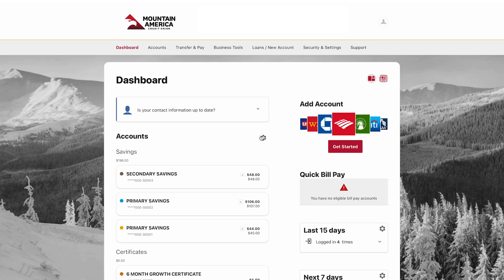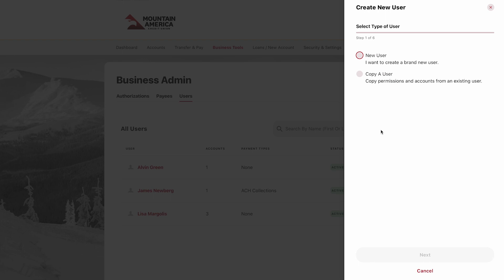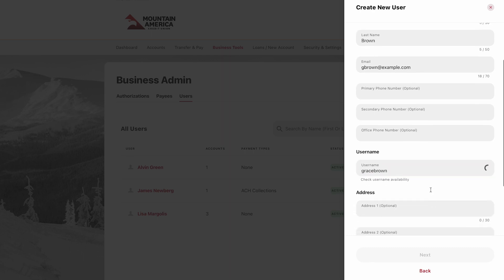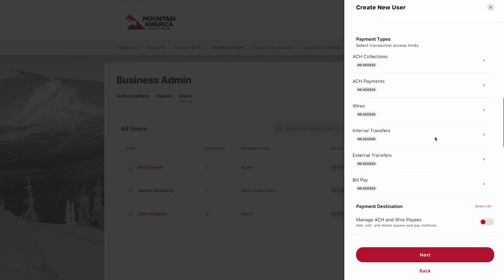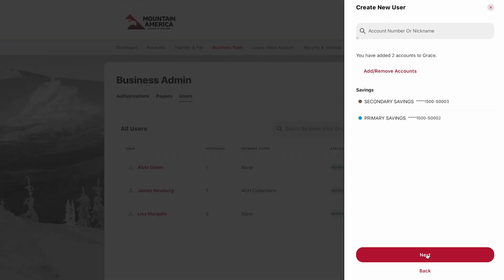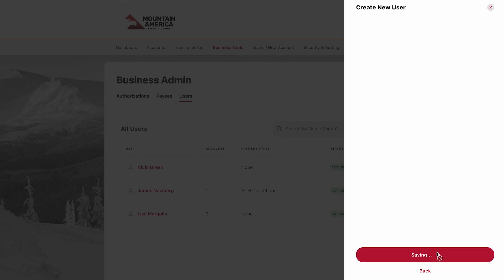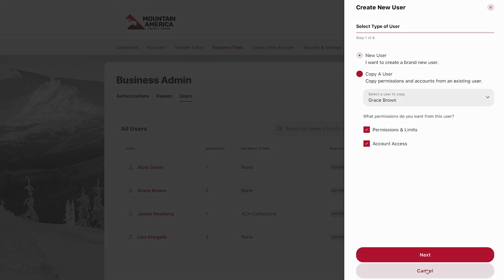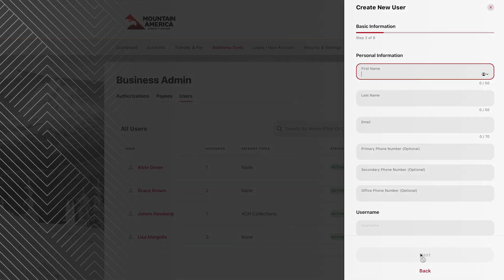How To Add a New User to Your Mountain America Business Account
We show you how to add a new user to your Mountain America business account. We also walk you through how to custom-tailor user permissions and access, and even duplicate other user permissions to a new account.